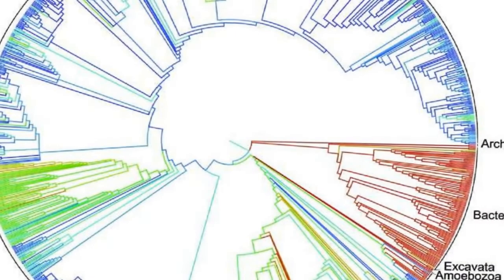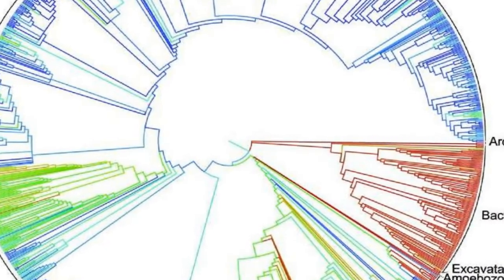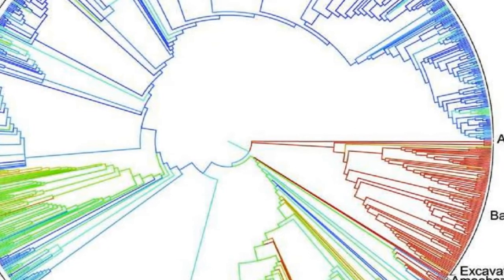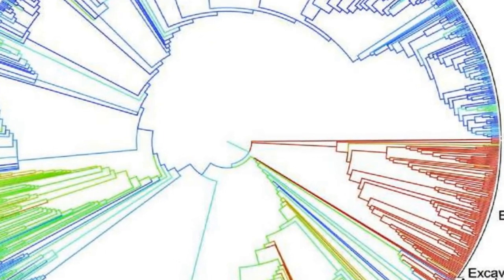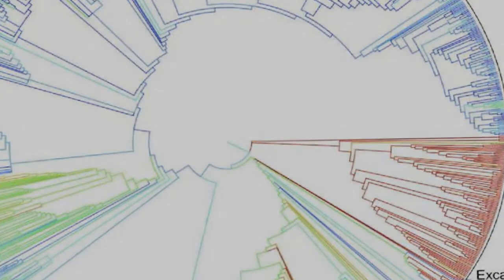'Tree of life' for 2.3 million species released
A first draft of the "tree of life" for the roughly 2.3 million named species of animals, plants, fungi and microbes—from platypuses to puffballs—has been released.